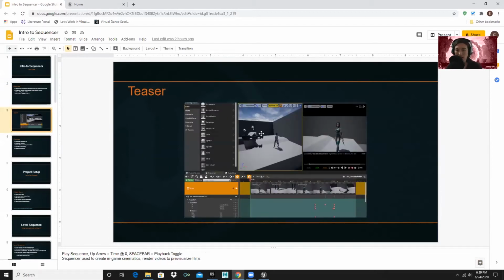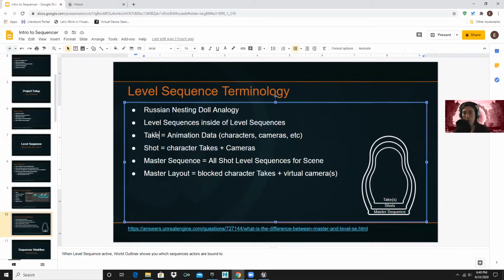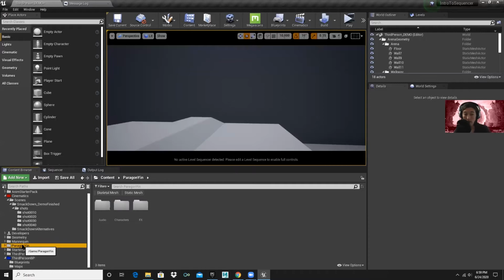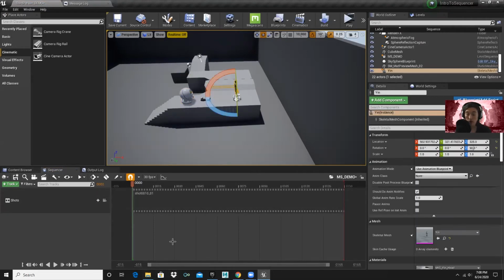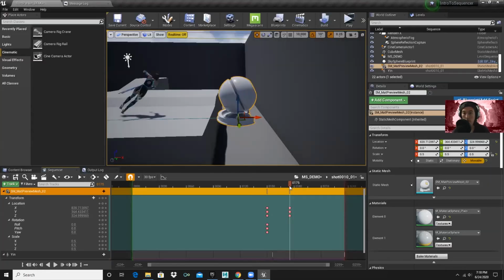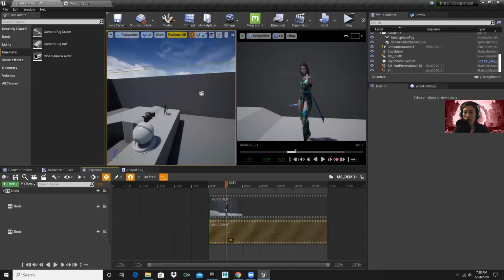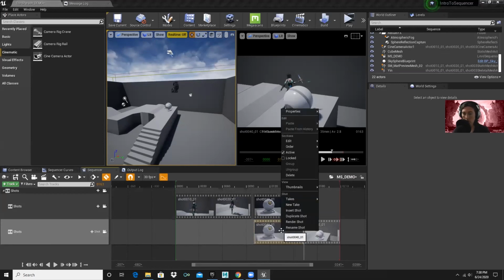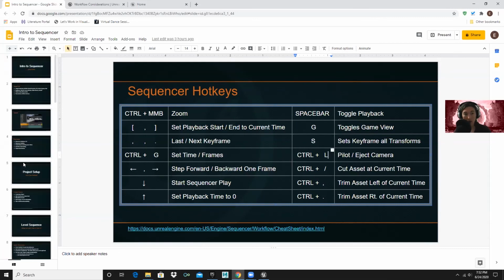Introduction To Unreal Sequencer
Sequencer tutorial for Virtual Production using Unreal Engine 4.25.1.
Start with basic concepts and build your own animated sequence.